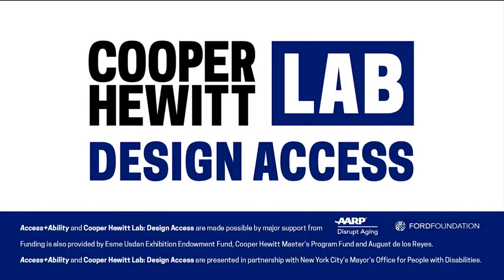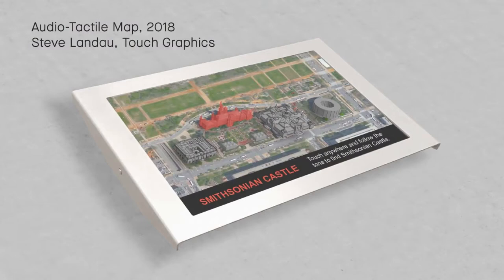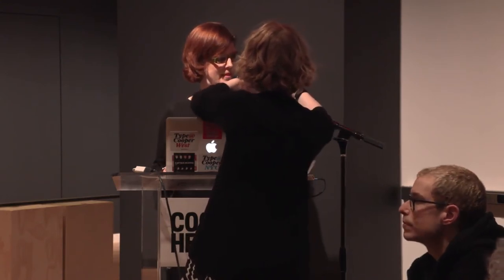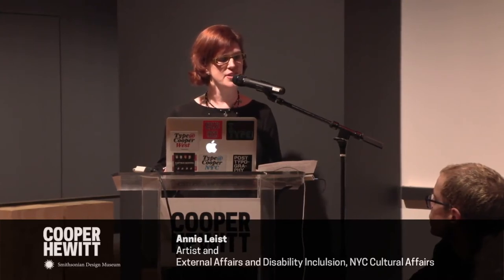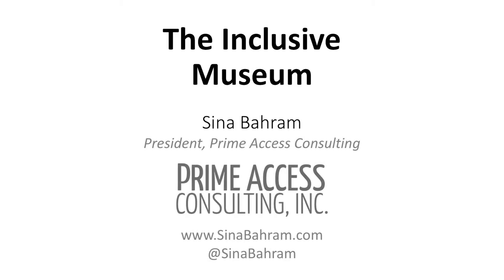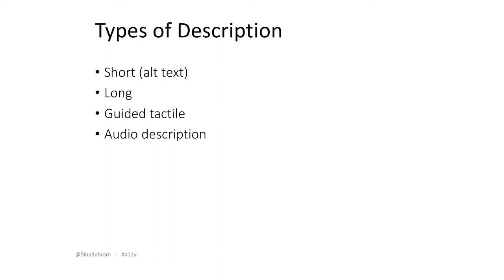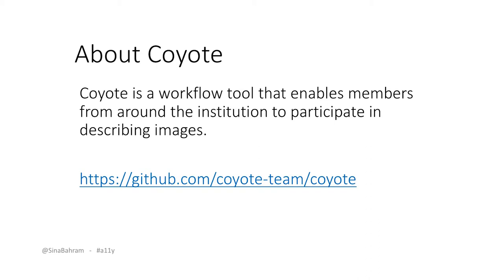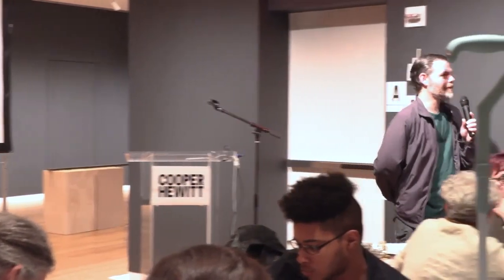Lab | Verbal Descriptions with Columbia University Digital Storytelling Lab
What language best communicates the qualities of an object? How do we form meaning from what we see, hear, and touch? Museums and institutions around the world use verbal descriptions—nonvisual language to describe the visual world—to make their collections and resources accessible to people with blindness or low vision.

This event features short talks by accessibility experts, artists, and designers that serve as a starting point for exercises in translating a range of museum objects into verbal descriptions. Maximize your senses as you join thought leaders from Cooper Hewitt and Columbia Digital Storytelling Lab in mapping a new understanding of how storytelling and design activate rich human responses.

Speakers include:

- Sina Bahram, a computer scientist, consultant, business owner, and researcher. Bahram is the Director of Prime Access Consulting (PAC), which advises on website and digital accessibility.

- Lance Weiler, a founding member and the director of the Columbia University Digital Storytelling Lab. He is recognized as a pioneer for the way he mixes storytelling and technology. Always interested in experimenting with new ways to tell stories and engage audiences, Lance has designed experiences that have reached millions of people via theaters, mobile devices, and online.

and

- Ellen Lupton, Senior Curator of Contemporary Design at Cooper Hewitt. Through a series of books and exhibitions, she is researching the power of storytelling and multisensory experience in design.

Cooper Hewitt Lab: Design Access is a free programming series taking place in the first two weeks of February 2018, activating the Barbara and Morton Design Gallery as a collaborative space for learning and experimentation through interactive activities, workshops, discussions, and more for visitors of all ages and communities. Presented in partnership with New York City's Mayor's Office for People with Disabilities, collaborators include the San Francisco-based studio Creative Growth, Columbia University Digital Storytelling Lab, Google, Mark Morris Dance Group’s Dance for PD, and ReelAbilities Film Festival.